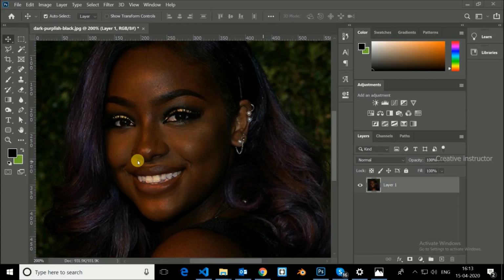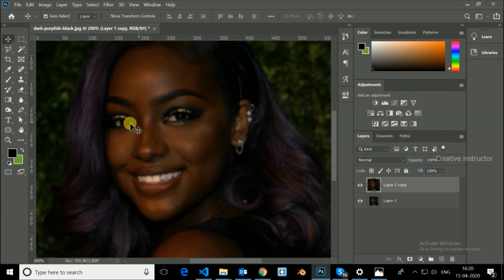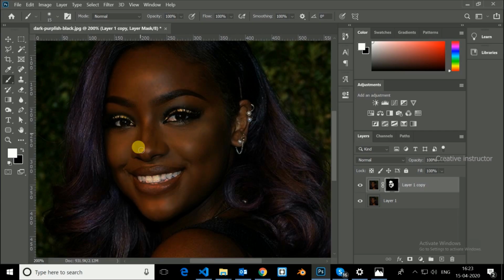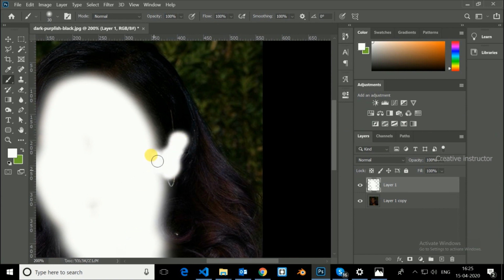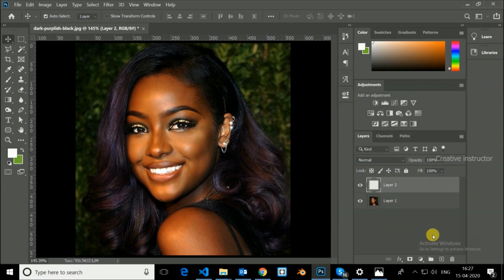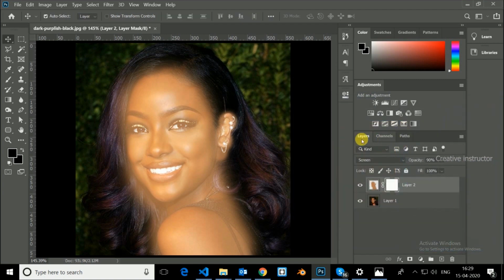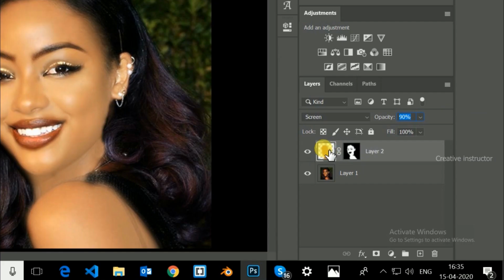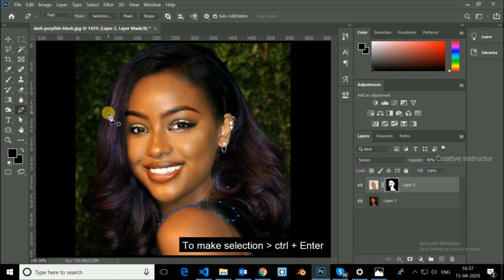How To Change Skin Color In Photoshop | Change Skin Tone Photoshop Tutorial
In this  Photoshop Tutorial You will learn how to change Skin Color   in photoshop.